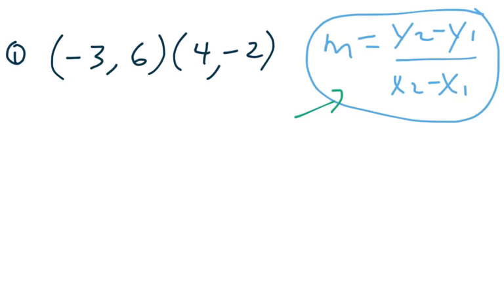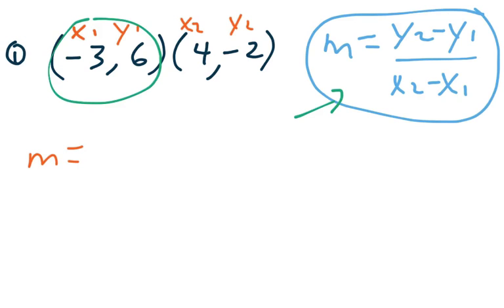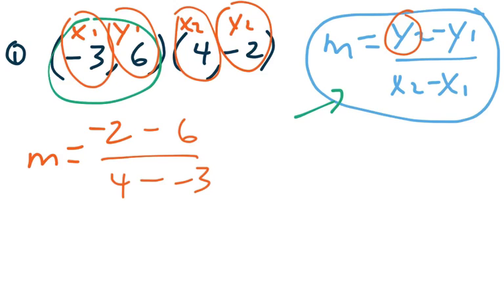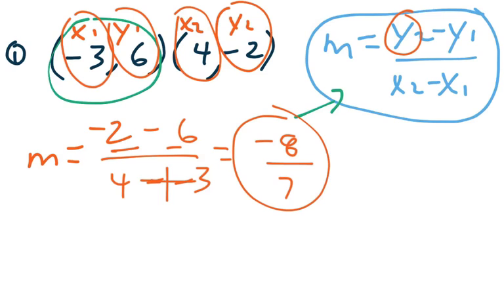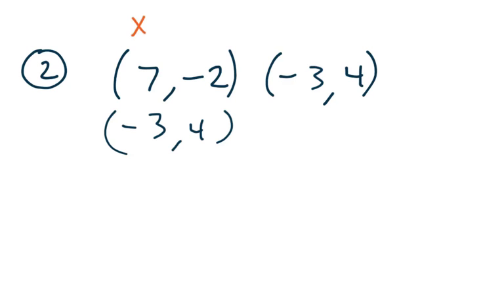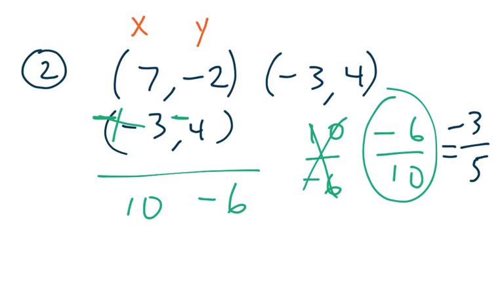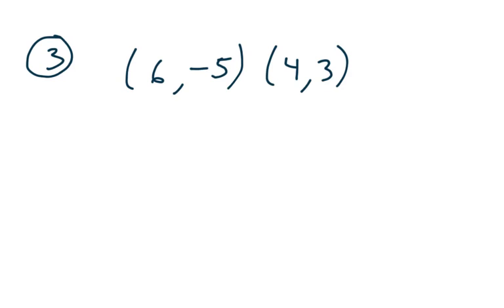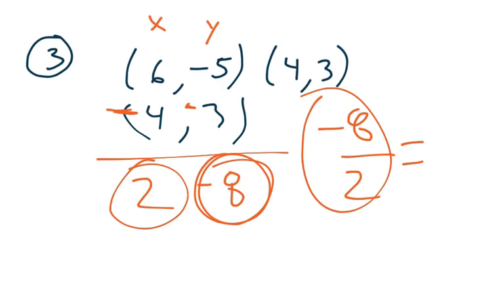October 25, 2018